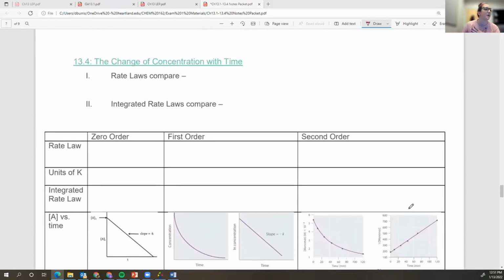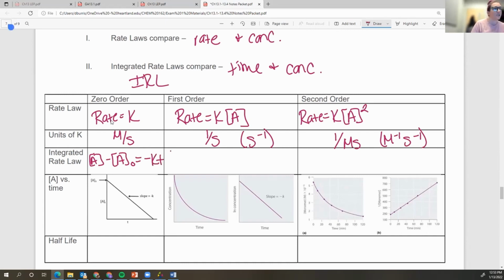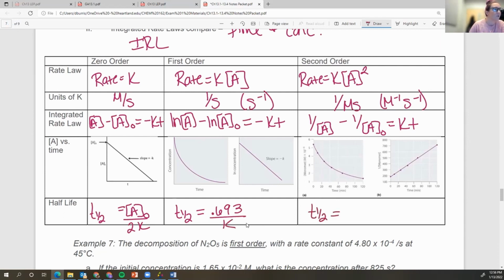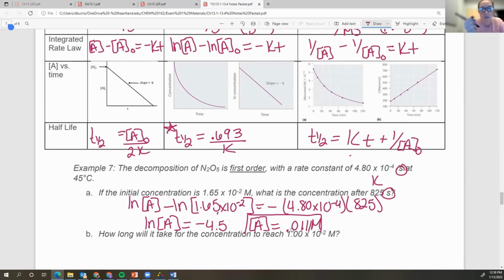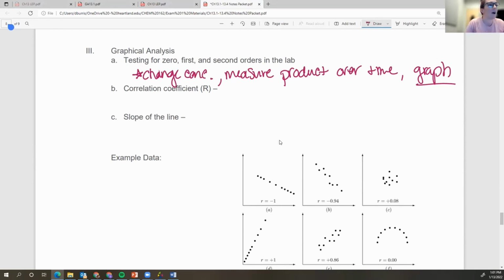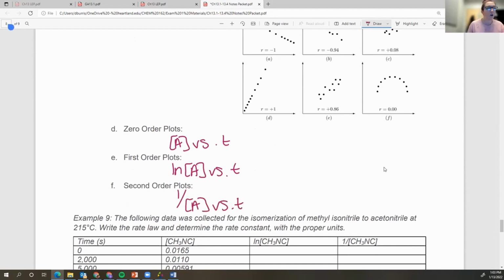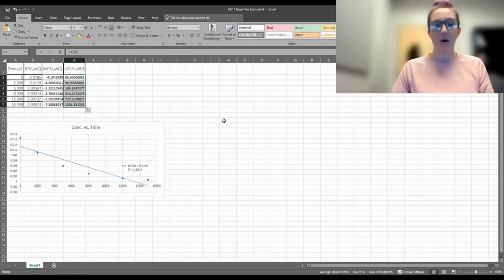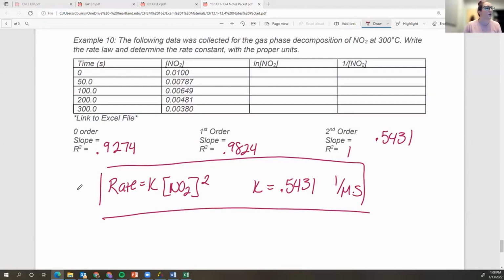2.4 Integrated Rate Laws